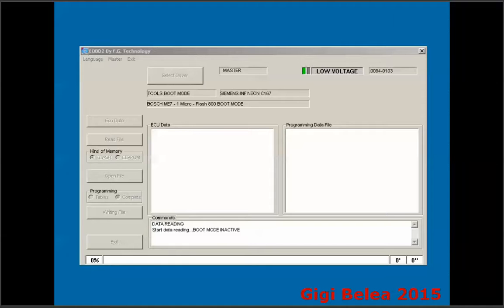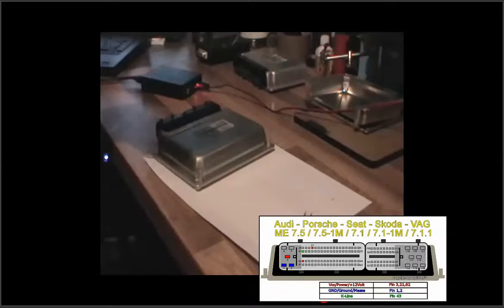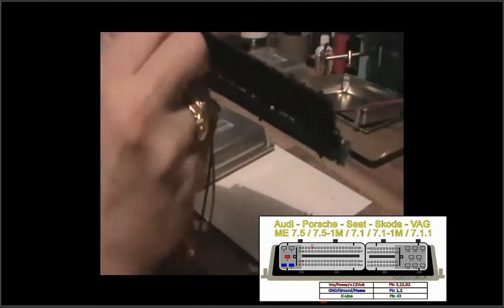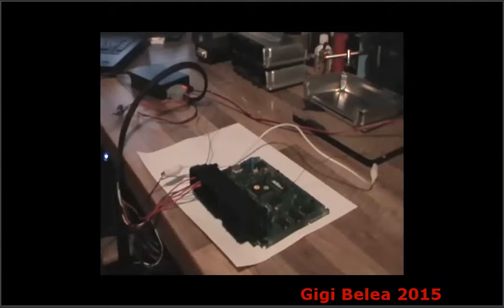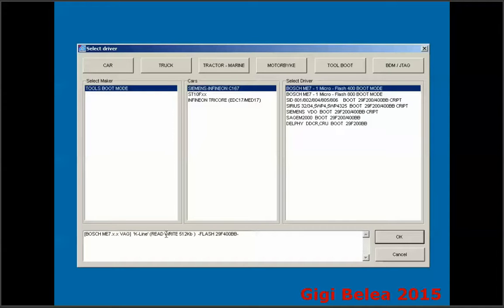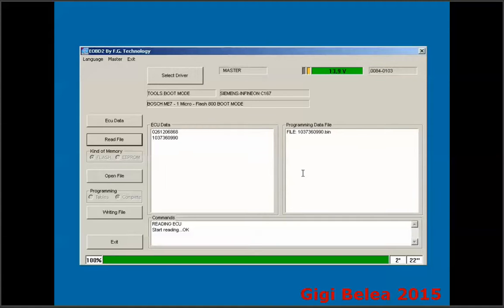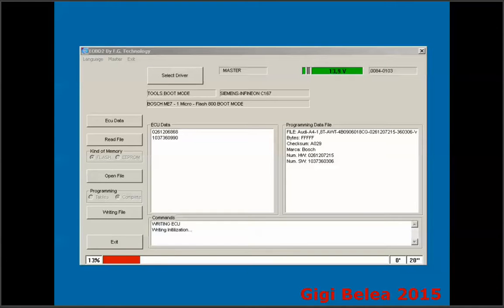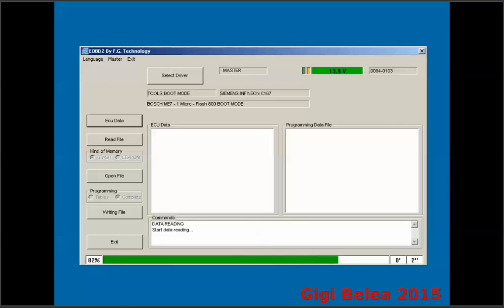Bench Flashing Bosch Motronic ME 7.5 in Boot Mode with Galletto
Short video on how to Bench Flash the Bosch Motronic ME7.5 with Galletto in Boot mode on the table.